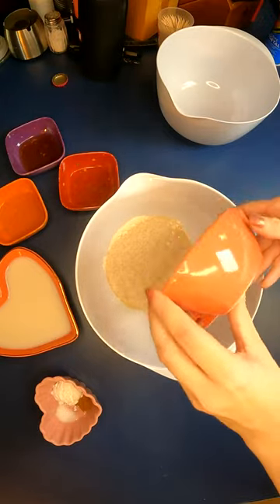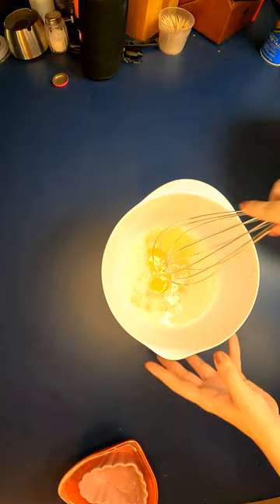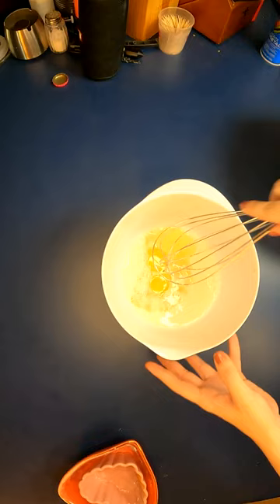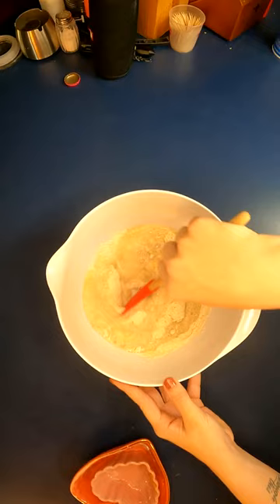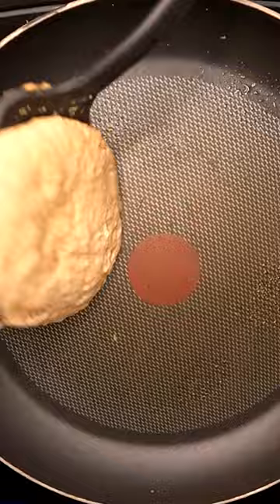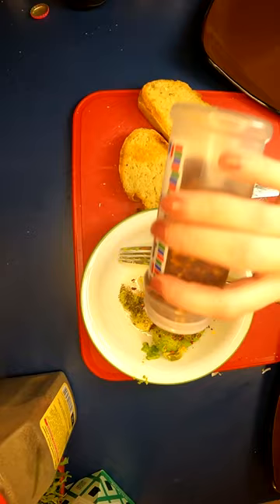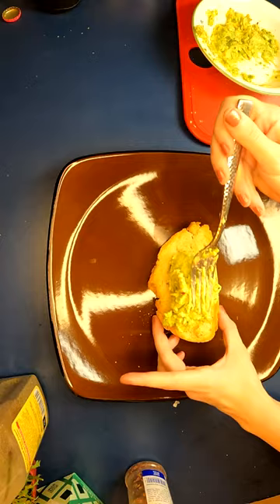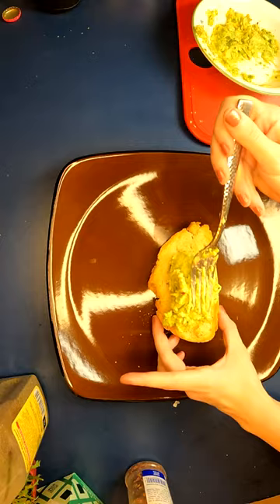Cooking Lewis Hamilton's Vegan Breakfast For The BahrainGP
Welcome to Grand Prix Gastronomy, the series where I every Formula 1 driver's favorite dish! For the 2024 Bahrain Grand Prix, we're making Lewis Hamilton's favorite foods: vegan pancakes and avocado toast for a perfect race-winning brunch